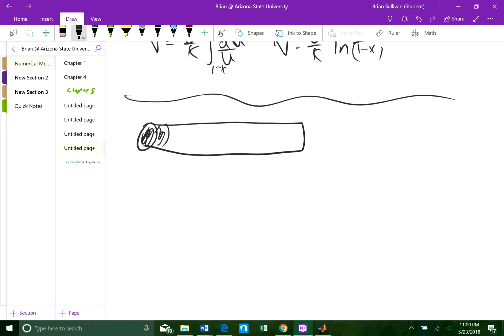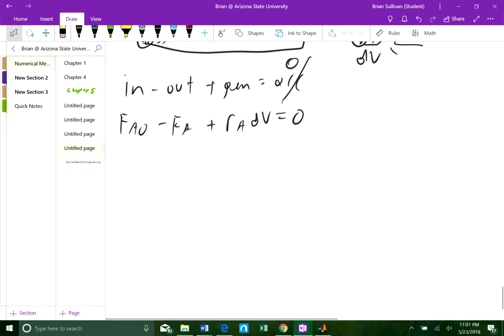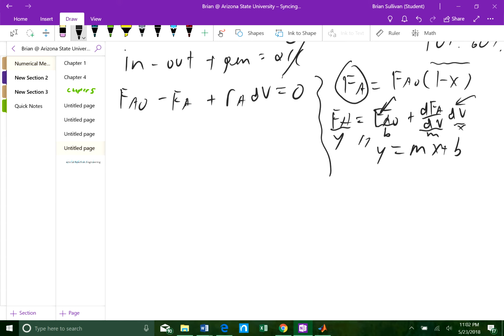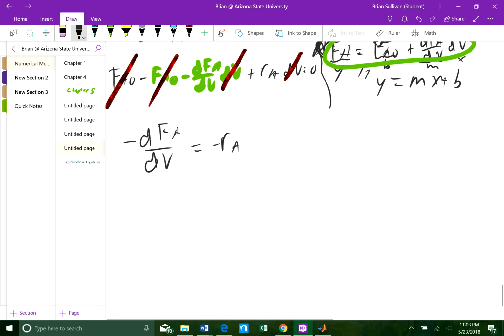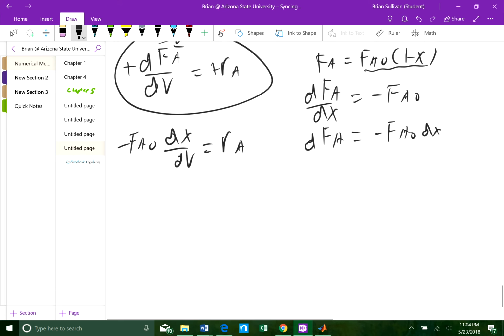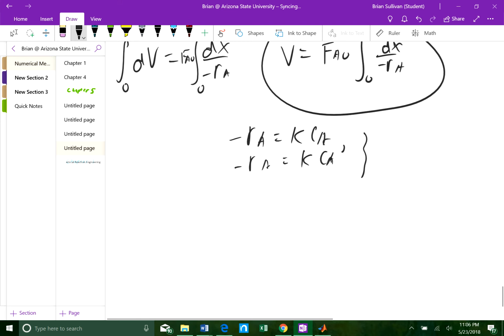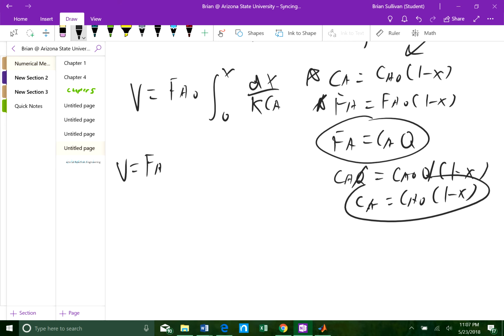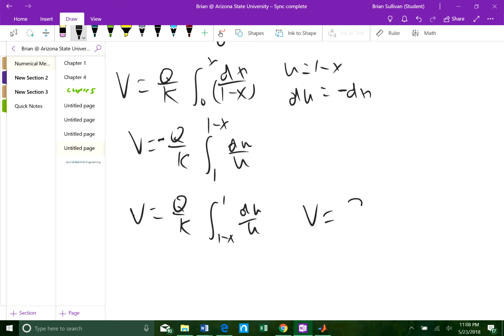PFR Theory part 2